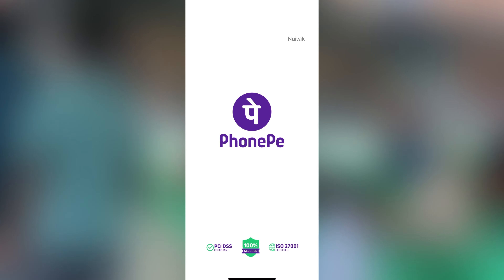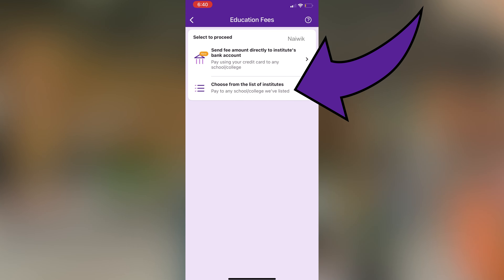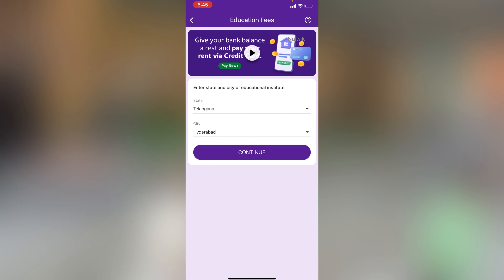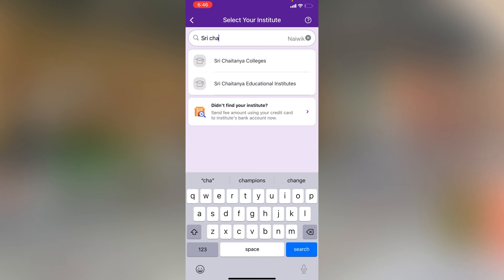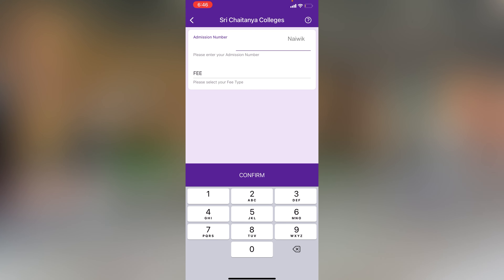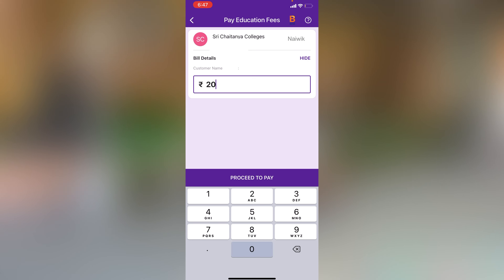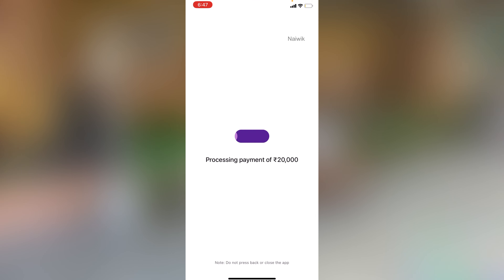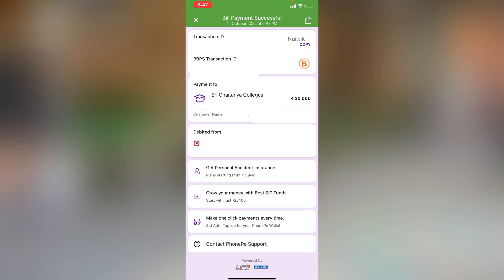Pay School / College fee via PhonePe | Education Fees payment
How to Pay School / College fee via PhonePe | Education Fees payment